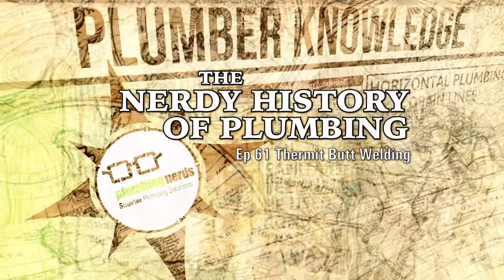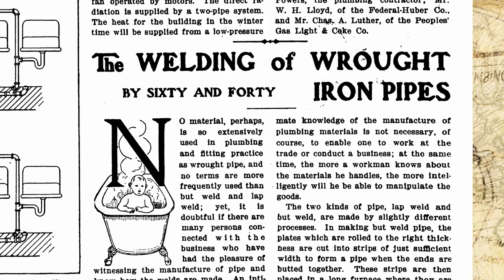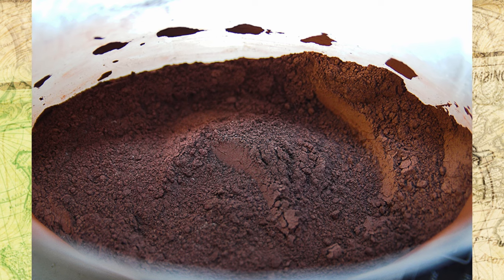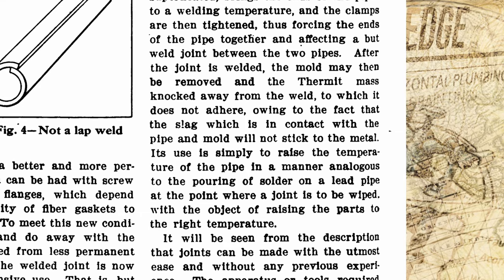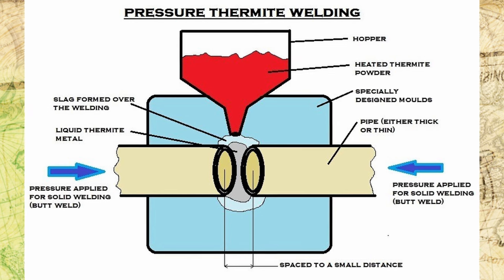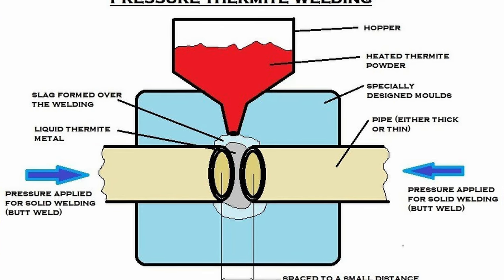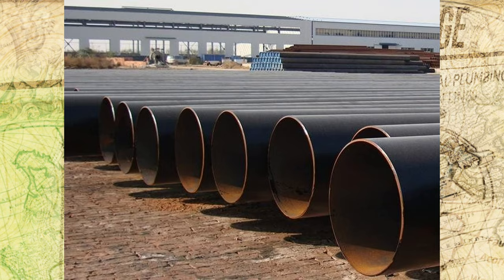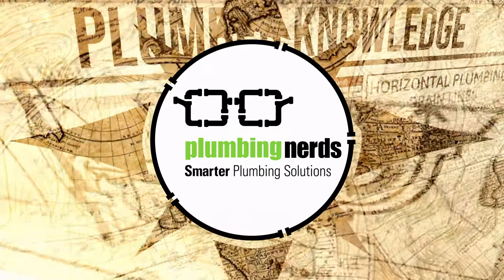Nerdy History of Plumbing Ep 61 - Thermit Butt Welding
Written about in the 1910 Plumbers Trade Journal,  Thermit welding was the newest welding material of the day.  Still in use today Thermit is “a mixture of finely powdered aluminum and iron oxide that produces a very high temperature on combustion, used in welding and for incendiary bombs.” Invented by Chemist Hans Goldschmidt and patented in 1895.  Goldschmidt quickly understood the value of this reaction in welding.

Our business model is about bringing you the latest solutions to your plumbing issues, in terms of equipment, technology, and, yes, even nerd-like enthusiasm. We'll find you the best solution, explain your options and give you the short and long term pros and cons of each.

We think that's a smarter way to do business.
We hope you agree.

Plumbing Nerds - Florida
24120 Production Cir
5

PlumbingNerds.com